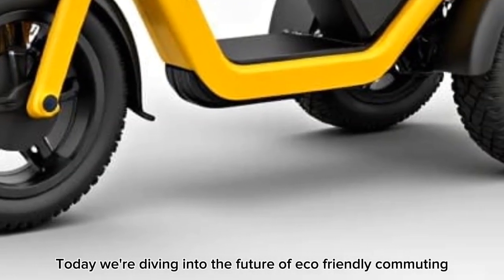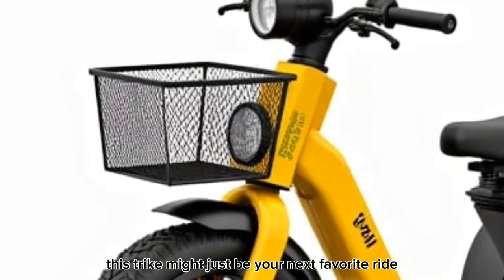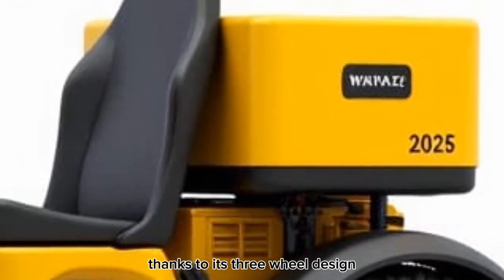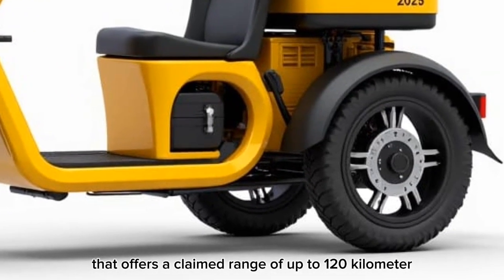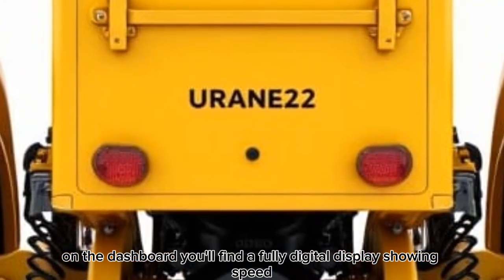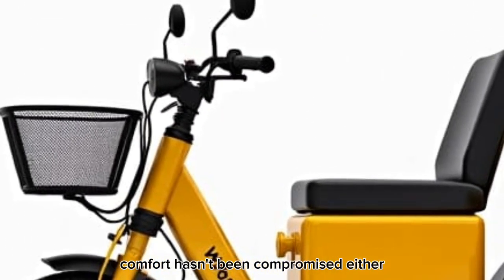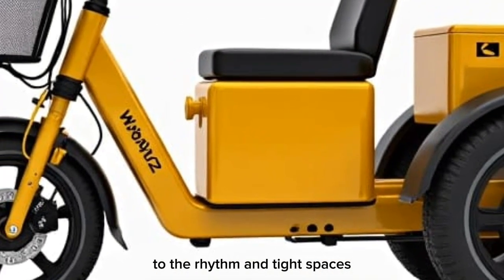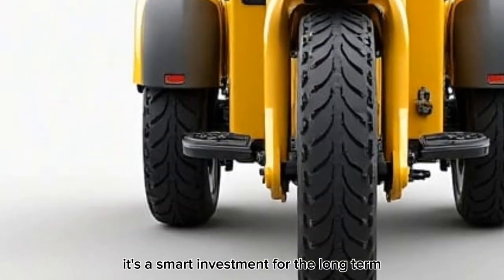Affordable & Smart! Wawaz Electric Trike Full Review 🧠💰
Discover the all-new 2025 Wawaz Electric Trike – your perfect companion for eco-friendly city commuting.
This three-wheeled electric vehicle combines safety, comfort, and smart tech in a compact form.
Get a smooth, silent ride with a range of up to 120 km per charge.
Features include LED lighting, a digital display, GPS tracking, and mobile app connectivity.
Charge at home with fast-charging support in under 2 hours.
Ideal for students, delivery riders, and daily commuters.
Low maintenance, low cost, and high value in the long run.
Watch our full review to see if it’s the right EV for you!wawaztrike2025,